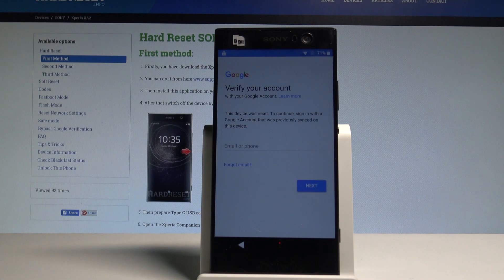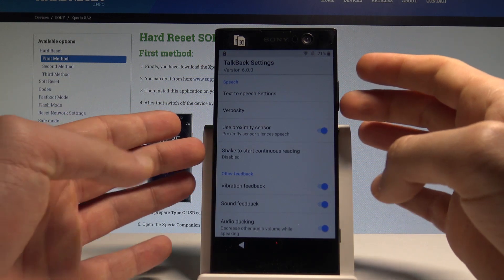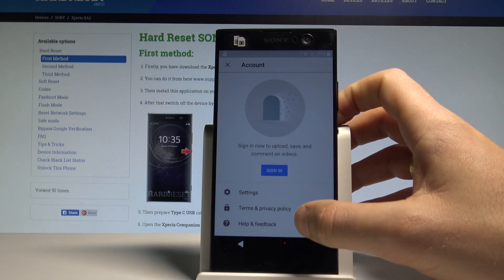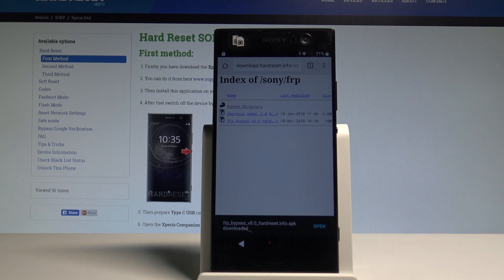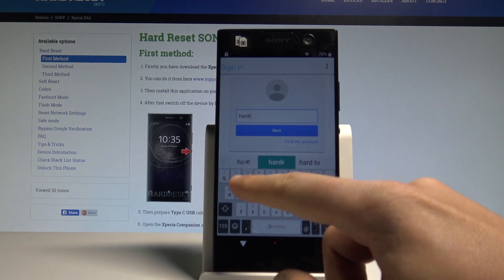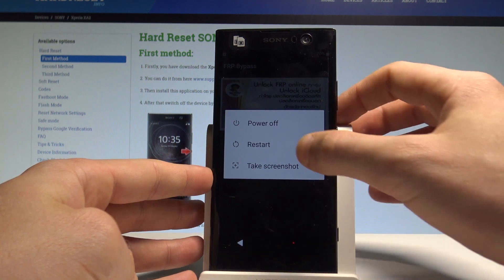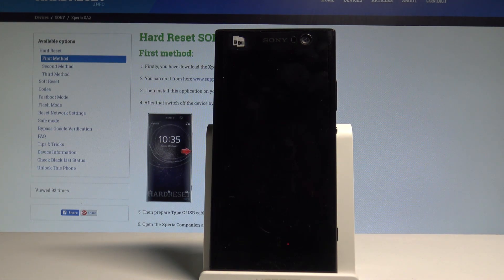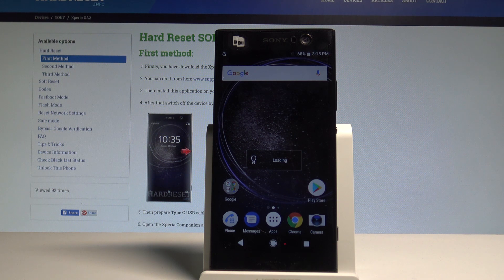How to Bypass Google Verification in SONY Xperia XA2 - Unlock FRP May Security Patch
In this tutorial you can check out how to bypass Google verification in SONY Xperia XA2. By doing this instructions you can remove factory reset protection from your phone. If you forgot your Google Account you can bypass Google Verification and activate your device.